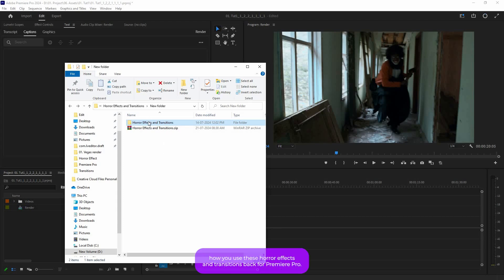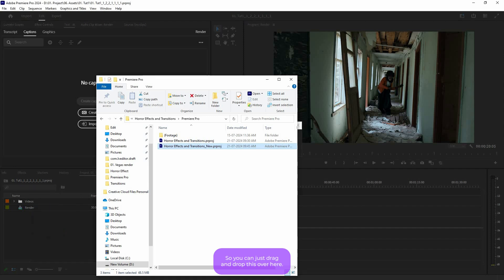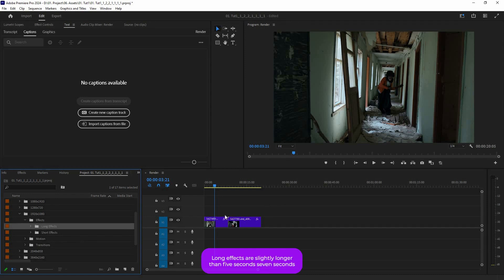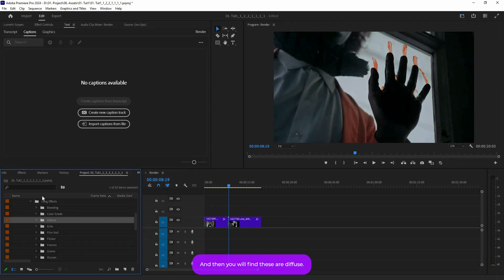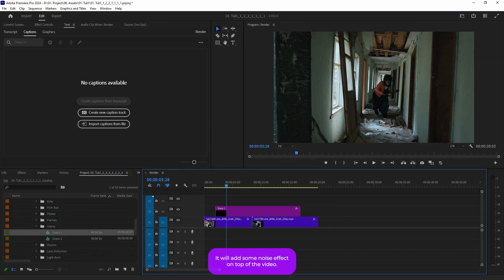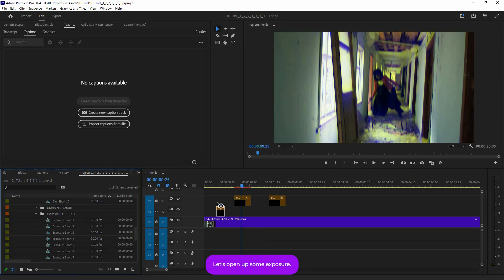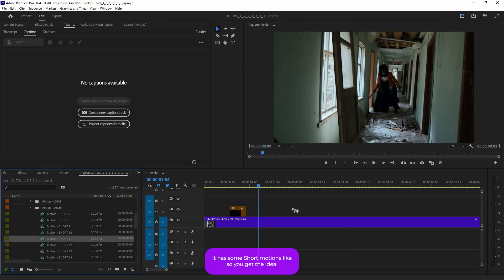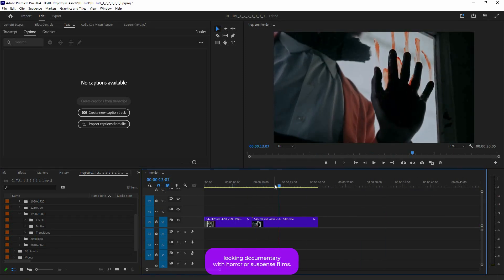TUTORIAL | Horror Effects and Transitions: Premiere Pro Pack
Elevate your videos with the "Horror Effects and Transitions" Premiere Pro Pack. Featuring over 320 expertly designed effects and transitions, this pack includes jump scares, dark atmospheres, cinematic color grading, abstract mirror effects, and more. Perfect for creating intense and eerie visuals, it’s an essential tool for anyone looking to add a spine-chilling touch to their content.

SOFTWARE SUPPORT :
Premiere Pro CC 2021 or above

FEATURES
• RESOLUTION : 1920x1080, 1280x720, 1080x1920, 1080x1350, 1080x1080, 2048x858, 3840x2160
• PLACEHOLDER : 320+ Elements
• PLUG-INS : No plug-ins required
• TUTORIAL : Easy to understand video tutorial included

Not included:
1) Music is not included
2) Demo videos are not included.